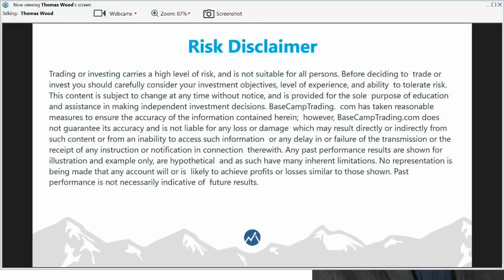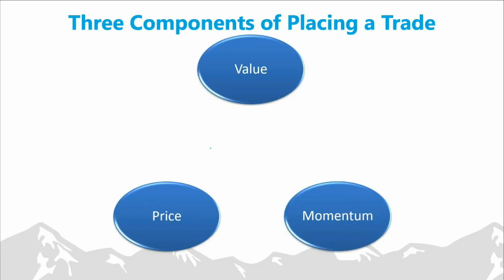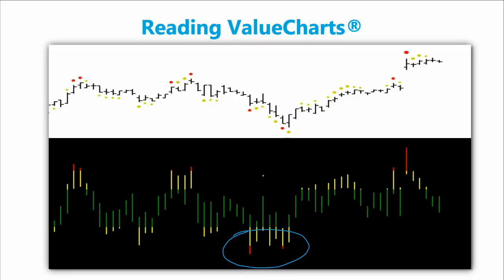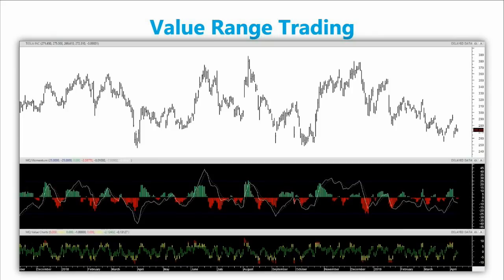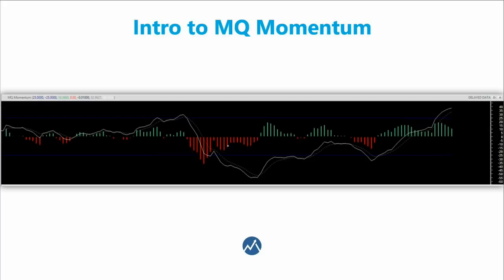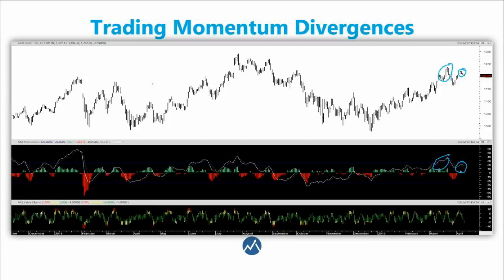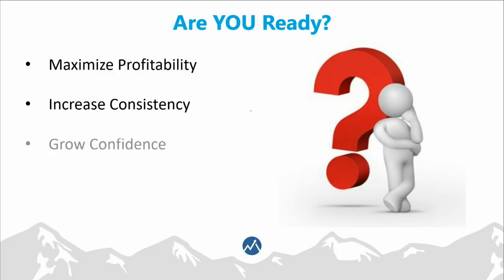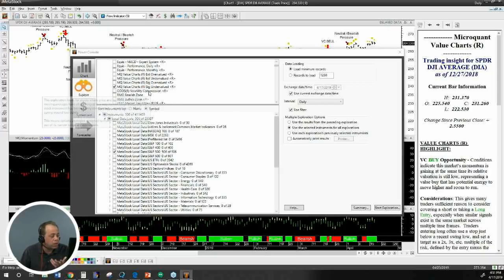Merging Price, Momentum, and Value to Find Your Perfect Trade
When buying or selling, knowing the hidden value in a chart is more important than knowing the price. Knowing value allows you to tell if something you're buying or selling is fairly valued, undervalued or overvalued. If you've ever bought a used car, or even traded one in at a dealership, you want to know the fair (blue book) value of the car.

When buying stocks, how do we know what the current value is? Are you mistakenly buying when it's overpriced, are you selling when it underpriced? By understanding the value, you can easily asses the fair price for a market and Identify stocks that are currently undervalued.

In this one hour presentation, you will learn:
• How to easily identify value in your trades using proprietary, patented techniques
• To combine value with price and momentum to produce better trading decisions
• Learn how to incorporate value into any trading strategy
• See how value changed a hedge funds strategy from consistently losing to consistently winning
• How value can maximize profitability and minimize risk
• How to find stocks that are significantly undervalued and how to utilize this to find better trades

About Thomas Wood
Thomas Wood is a professional trader with over 15+ years of experience trading the markets, both personally and professionally as a hedge fund manager. He started his career at a wealth management firm, created a hedge fund at the age of 26 and eventually settled as a head trader at MicroQuant. Thomas is a partner at Base Camp Trading and specializes in helping traders simplify the markets by understanding his world-renowned price action trading strategies. Thomas also develops quantitative, behavioral, and machine learning based trading systems.